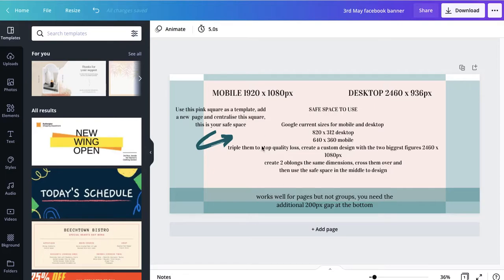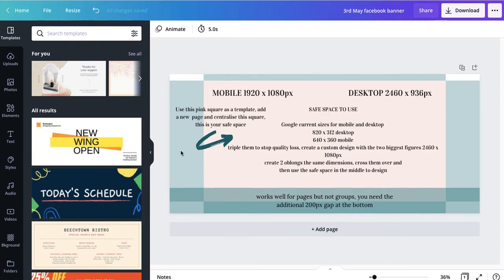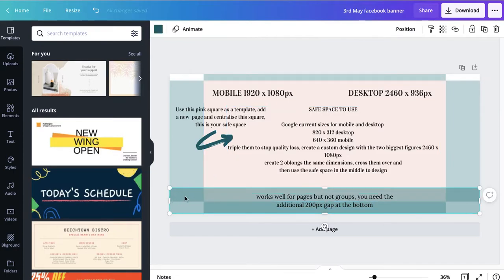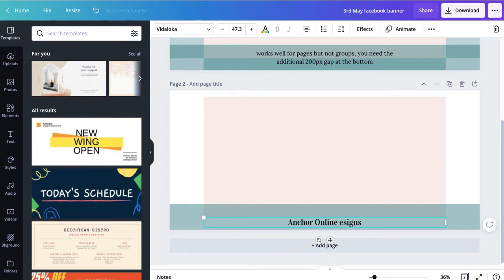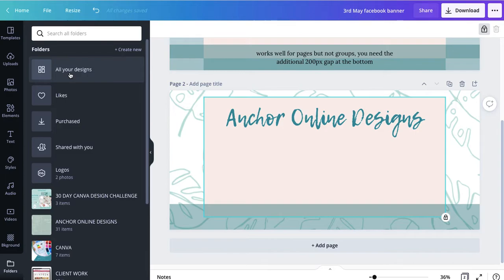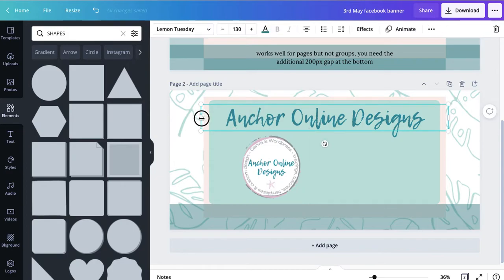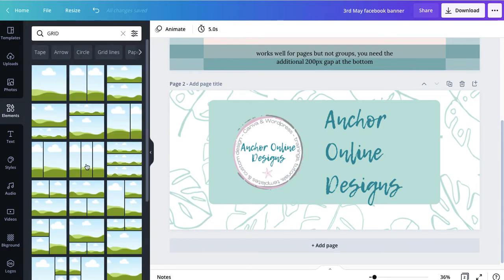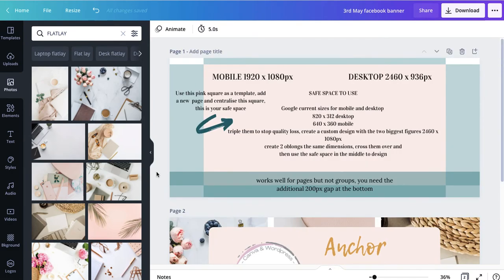Creating a facebook banner in Canva canva # canvassador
Here is a video with sizes for a facebook banner tempalte, helping you to keep all of your infirmation visible on both mobile and desktop

Sign up to our newsletter for all things Canva and Ai

OR JOIN THE BIZ DESIGN VAULT  - The Vault For small businesses who want to master Canva and AI for content creation, lead magnets and passive income streams and is only £10 per month or £99 per year